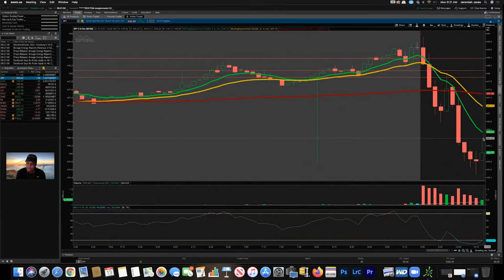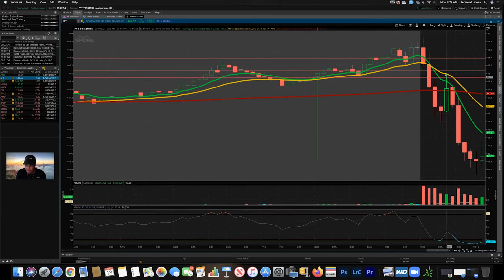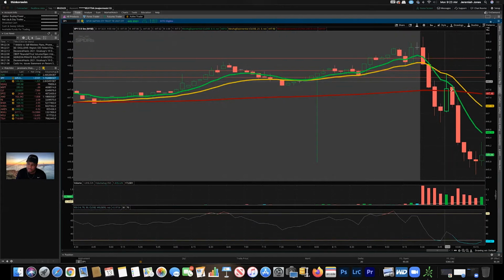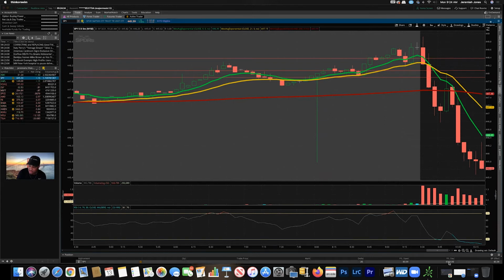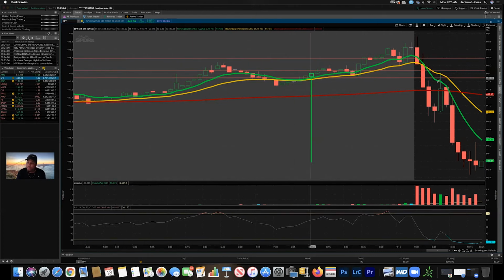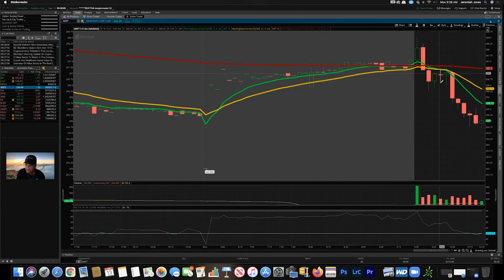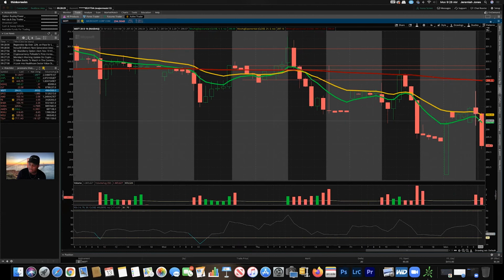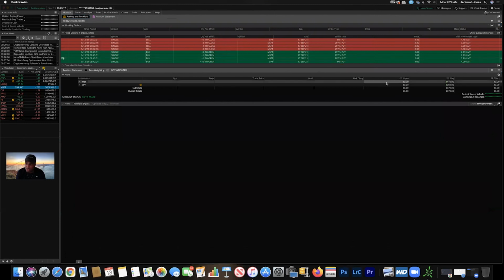Thinkorswim Day Trading | How I made $770 in 15 minutes of trading! | Jeremiah Trades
Hey guys, I made $770 in 15 minutes day trading stock options! Day trading strategies for beginners. Options trading for beginners. Using ThinkorSwim. Day trading.